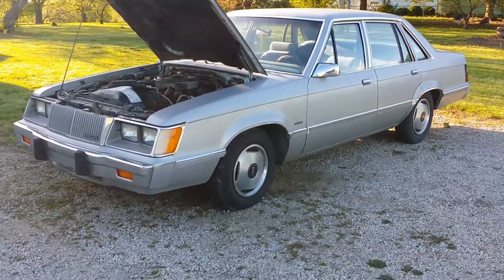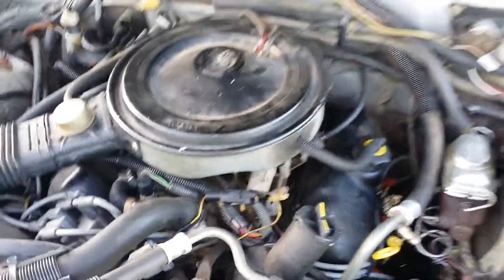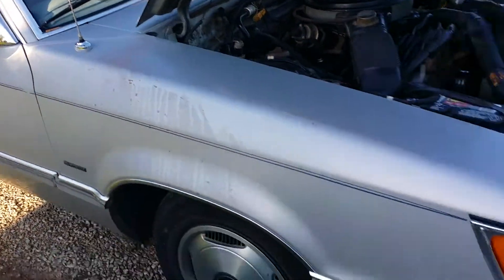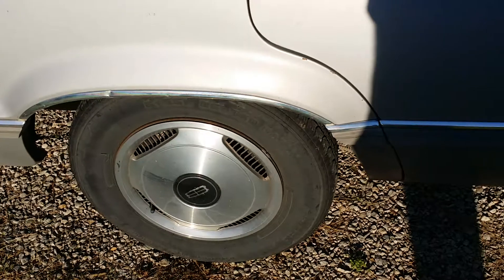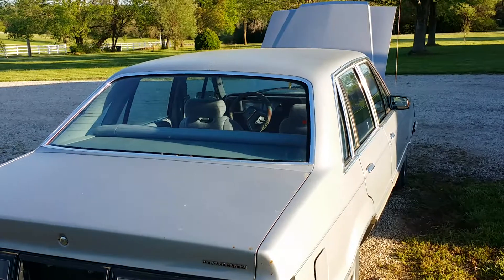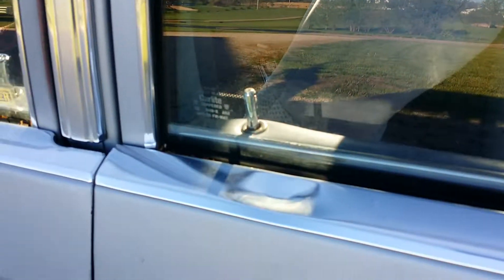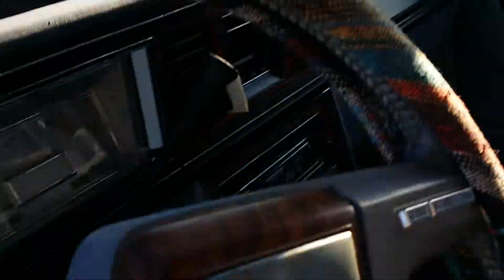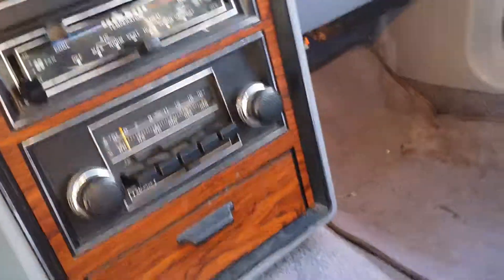84 Mercury Marquis ( sister of Ford Fairmont)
Code name = Mustache Merc